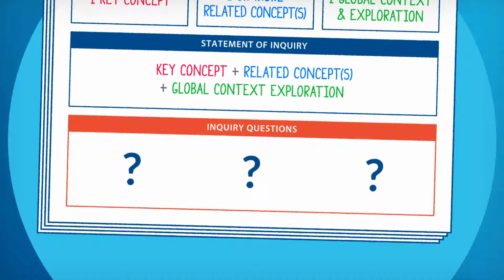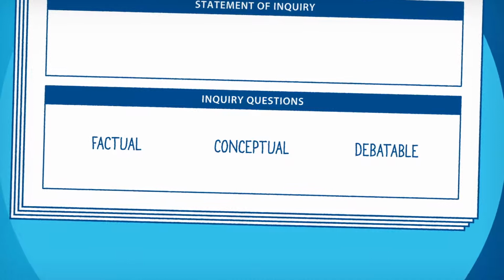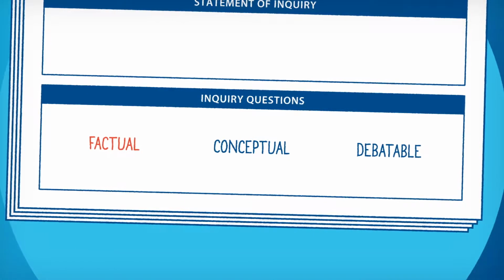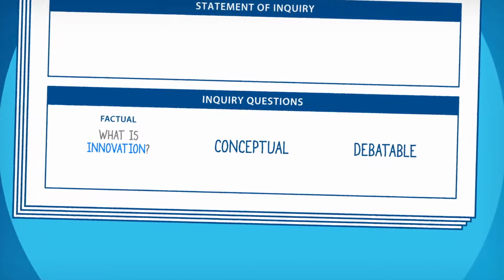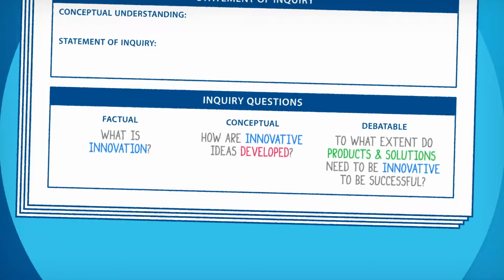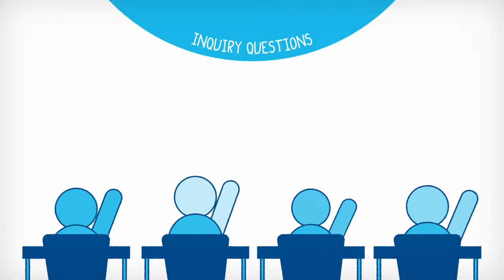4 MYP unit planning Inquiry questions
4  MYP unit planning  Inquiry questions